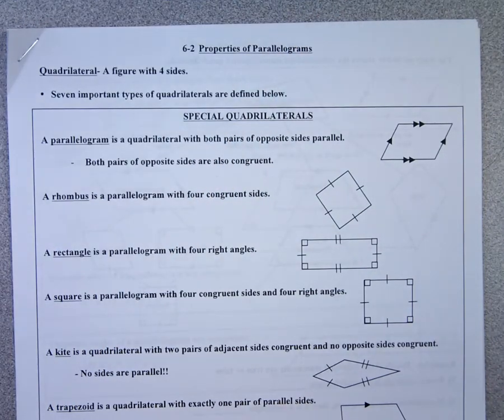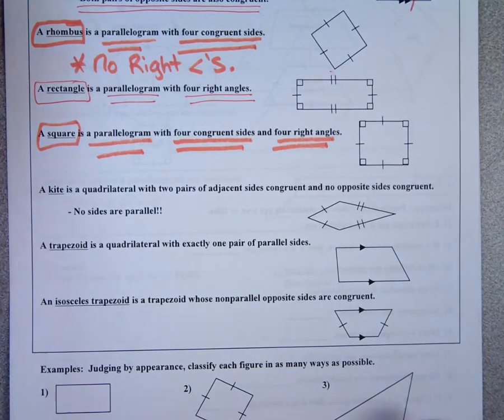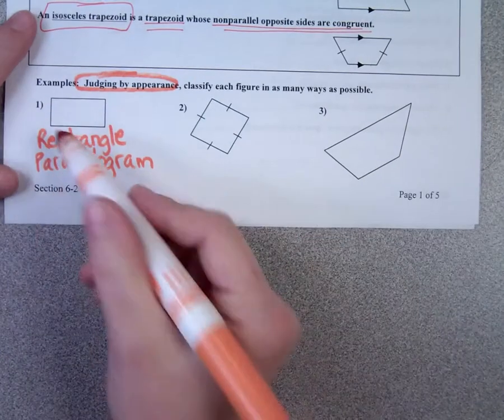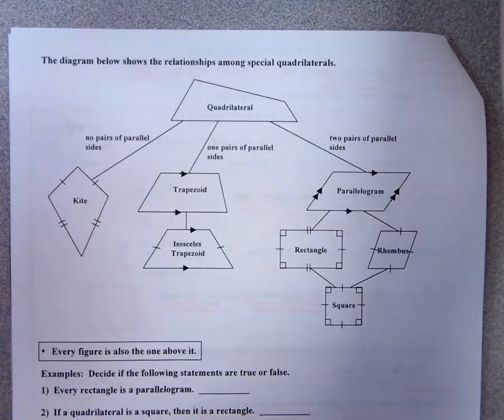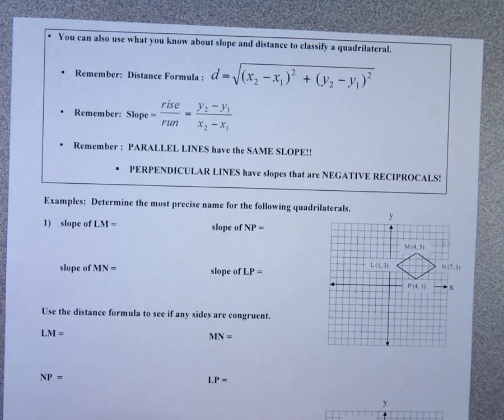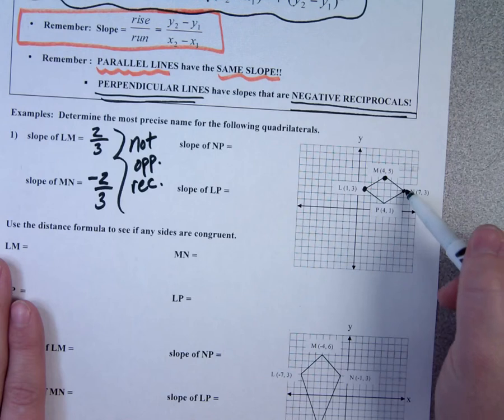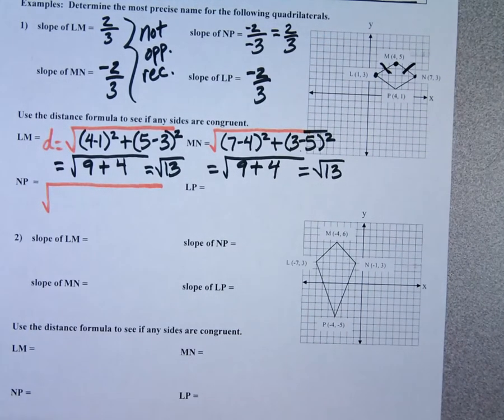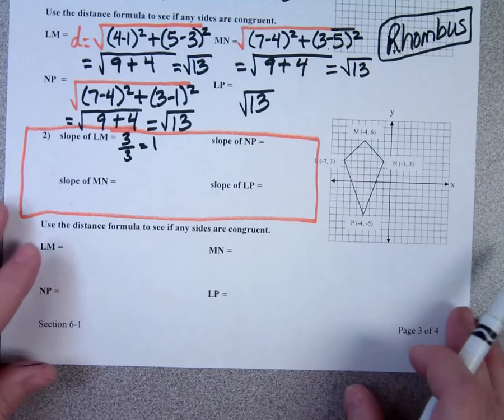6-2 Notes (Day 1, Page 1 and 2 of Notes plus Suppl.)